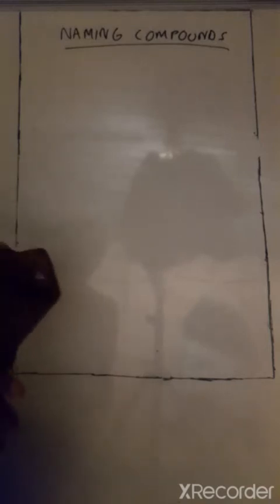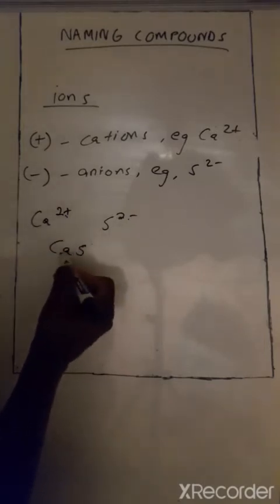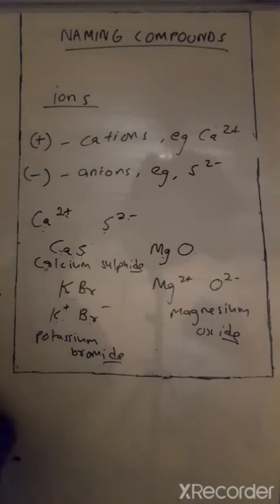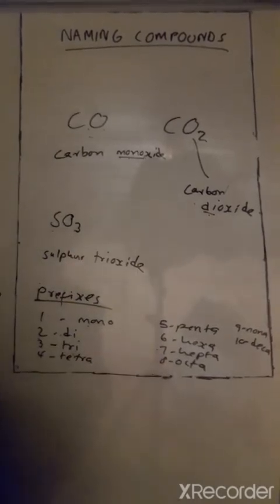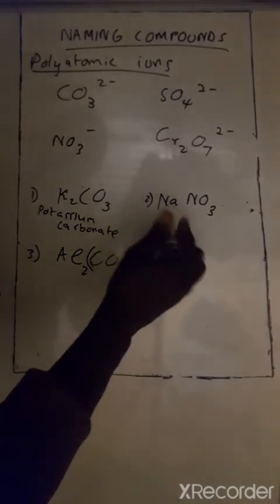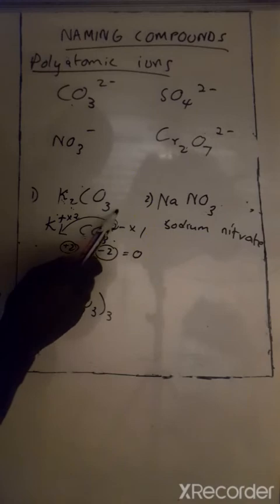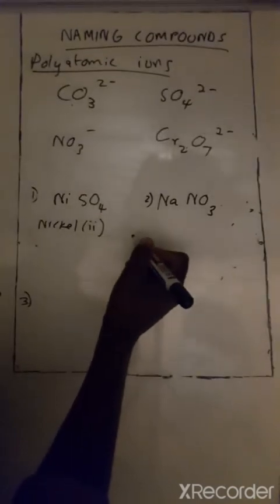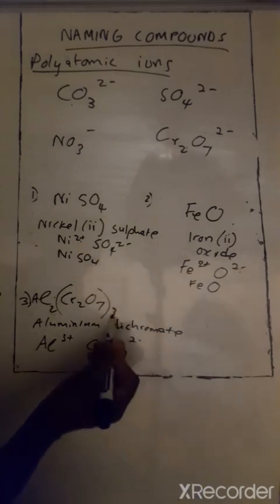Naming Compounds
Learning how to name compounds which will enable you to name 100's or  1000's different compounds.